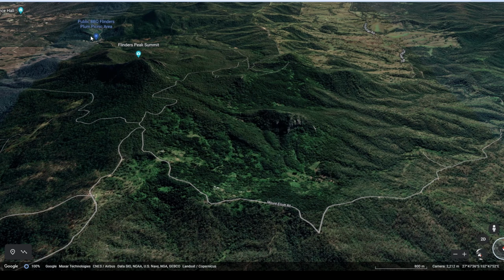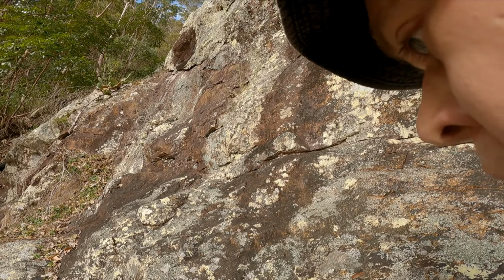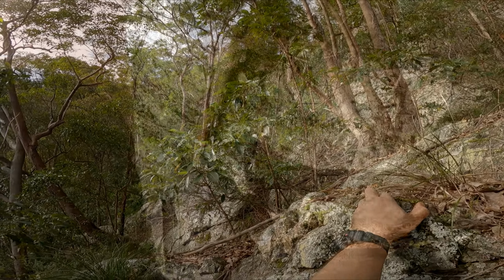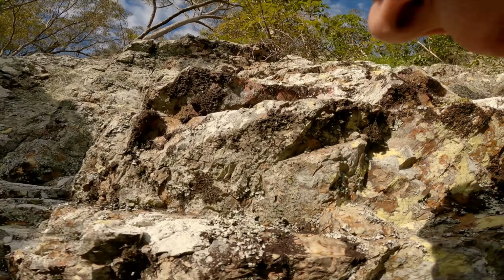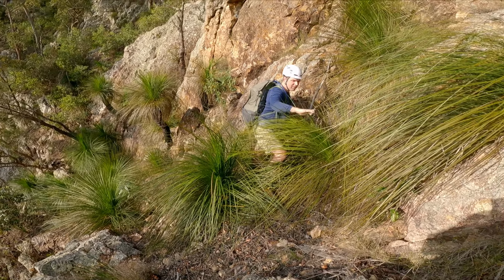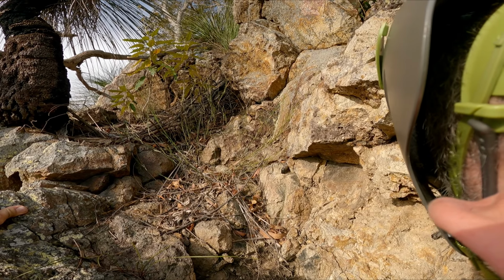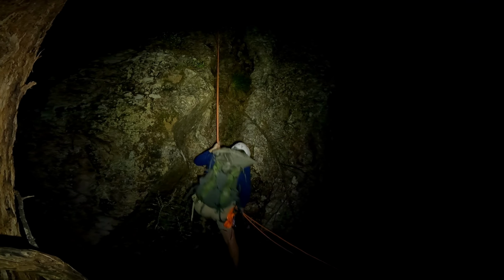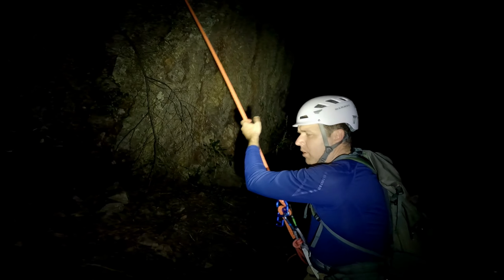Flinders Peak South Scramble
Who doesn't love adventure! Are you tired of those graded flat walking trails? Do you want to go where few have ventured? Then this video is for you! Not a big hike, but it's a fun one. Just be careful because there's a pretty high rock fall risk.

This trek takes us up the back of Flinders Peak and up a scramble on the inside of the south route. You start from the Mt Elliot Rd end and work your way up to the summit from there. The return trip is any route of your choosing but we decided on the rappel option down the East face.

There was a very large rock dislodged on this route, which was not intentional. Like seriously, the next big storm or rock wallaby would have seen it gone.